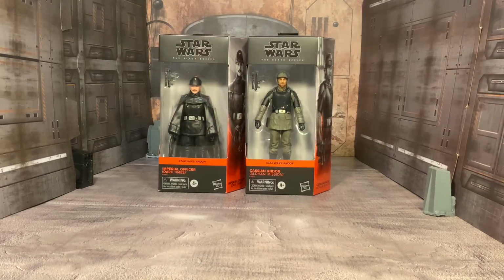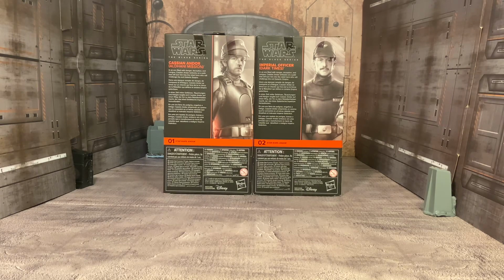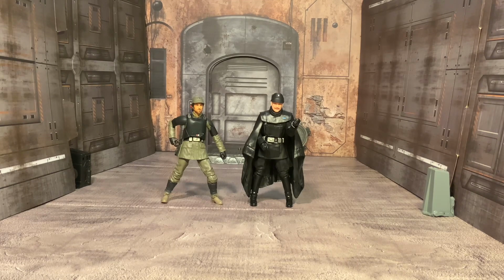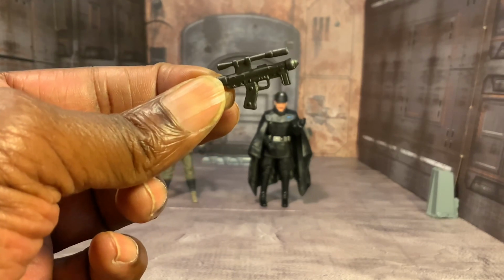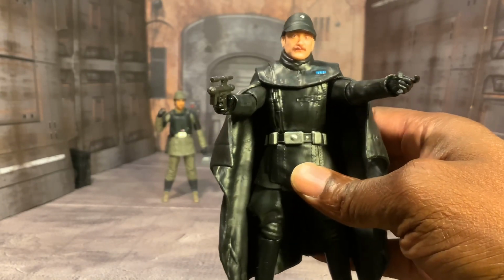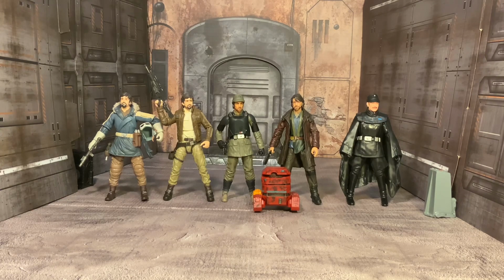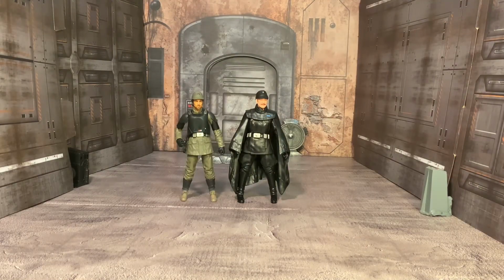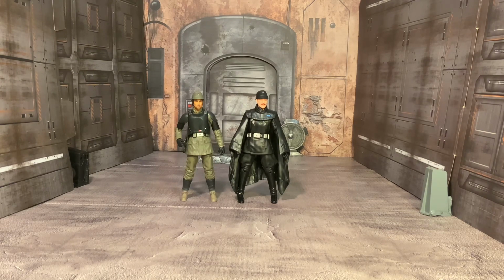BLACK SERIES ANDOR ALDHANI AND IMPERIAL OFFICER DARK TIMES REVIEW AND DIORAMA